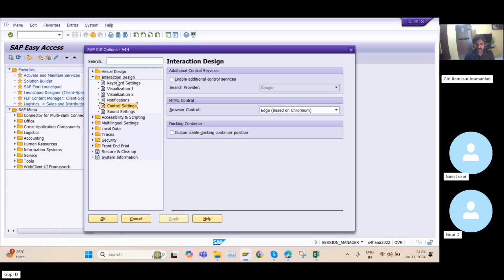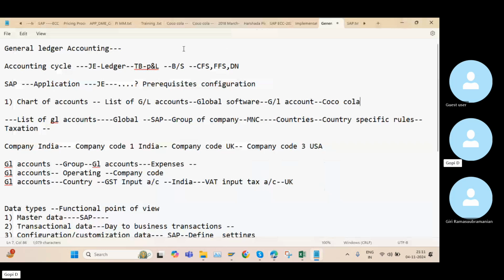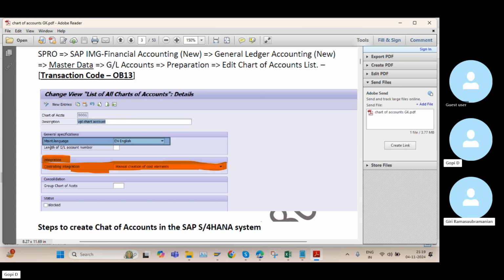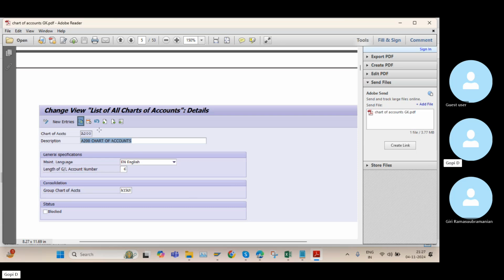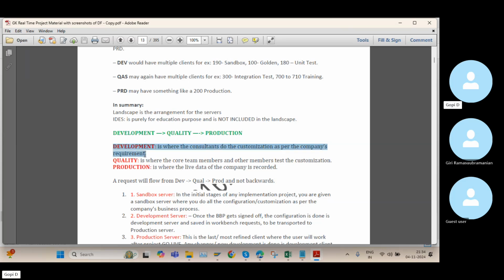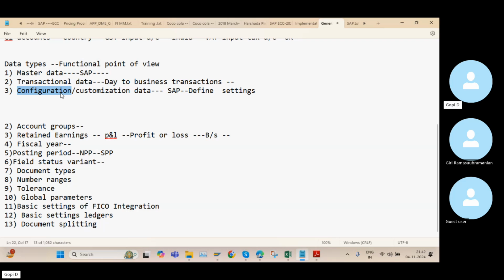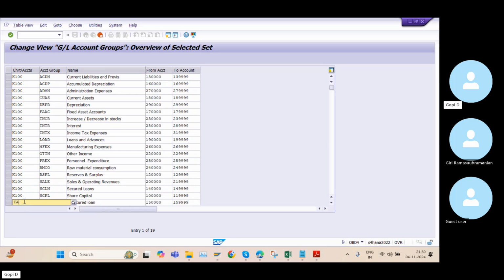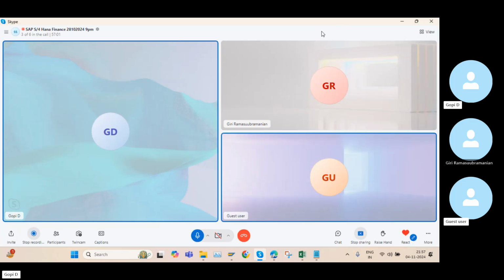SAP: Day 04 - Chart of Accounts